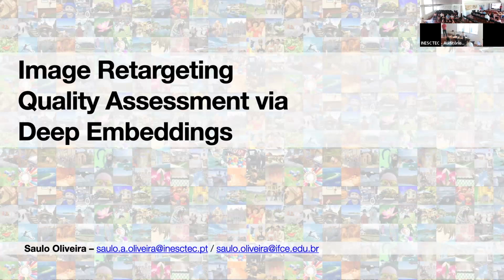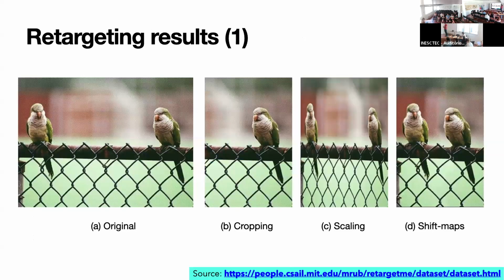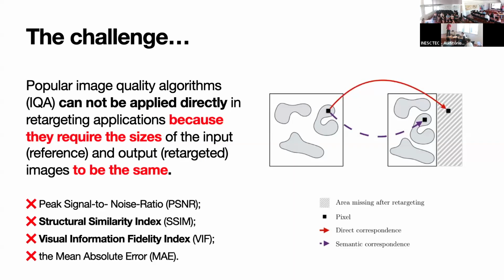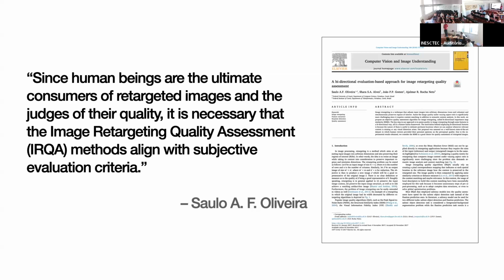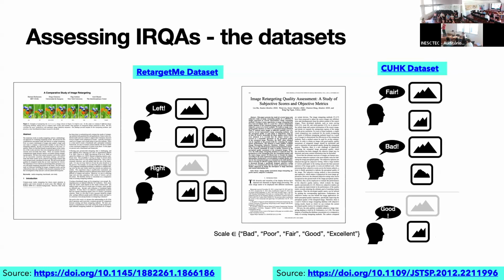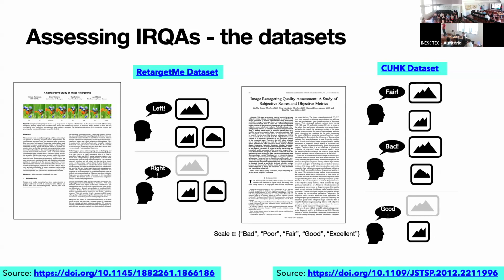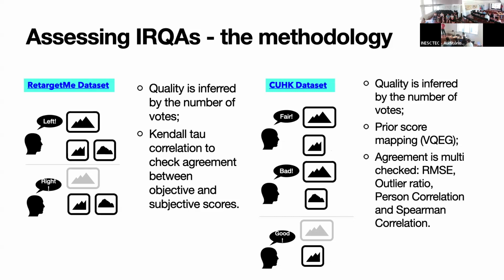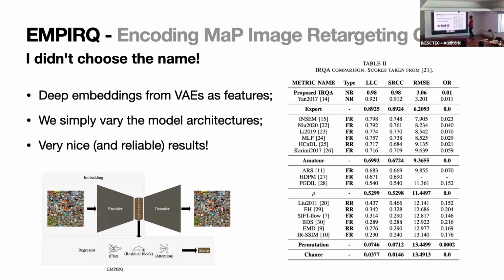VCMI Journal Club #20 | July 2024 | Saulo Anderson Oliveira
The VCMI Journal Club #20 counted with the presentation of Saulo Anderson Oliveira about his work titled "Image Retargeting Quality Assessment via Deep Embeddings".

Title of Saulo Anderson Oliveira's presentation: Image Retargeting Quality Assessment via Deep Embeddings

Description of Saulo Anderson Oliveira's presentation: Image retargeting involves adjusting input images to arbitrary dimensions (rows and columns) while preserving regions of interest. Evaluating image quality under varying aspect ratios is particularly challenging as it requires content matching and semantic content analysis. In this study, we introduce a No-Reference objective quality assessment algorithm for image retargeting. Our approach assesses quality in image retargeting through regressor architectures that take deep embeddings as input. We evaluated our proposal on a widely recognised state-of-the-art dataset, where human viewers provided personal opinions on perceptual quality. Additionally, we proposed five baseline models to analyse bias towards results. Our approach achieved outstanding results: LLC of 0.98, SRCC of 0.98, RMSE of 3.06, and OR of 0.01, surpassing all baseline models and state-of-the-art algorithms under comparison.